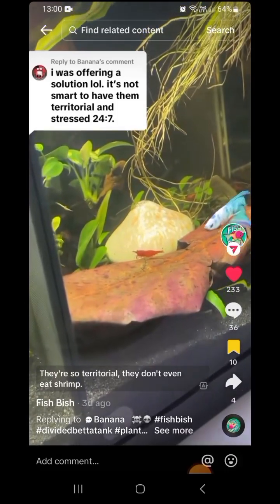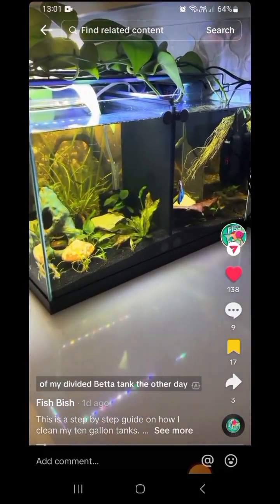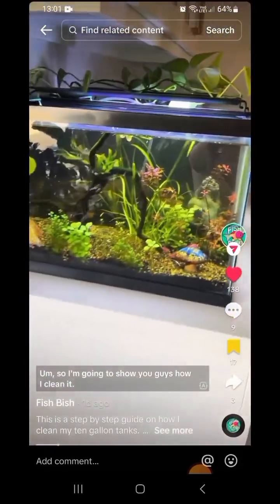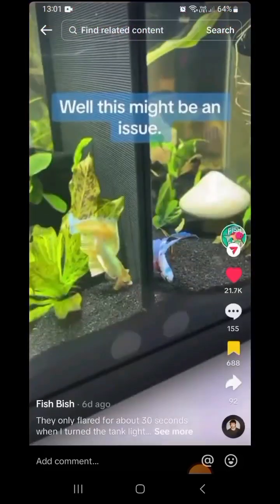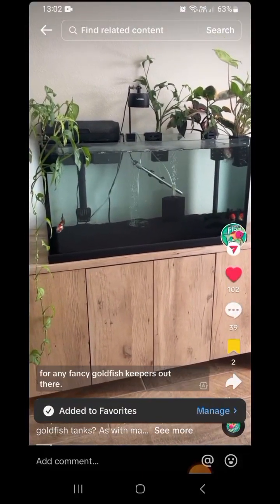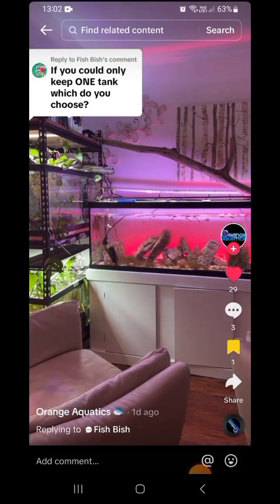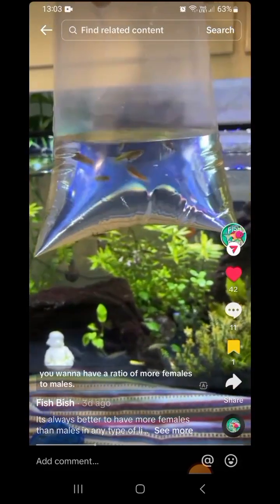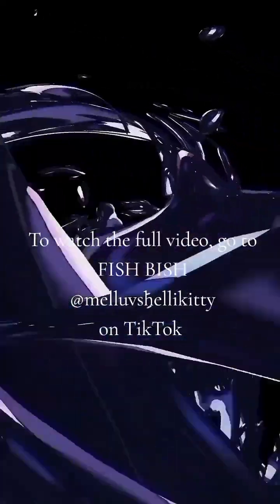Fish Care with Fish Bish Visit @melluvshelikitty on TikTok